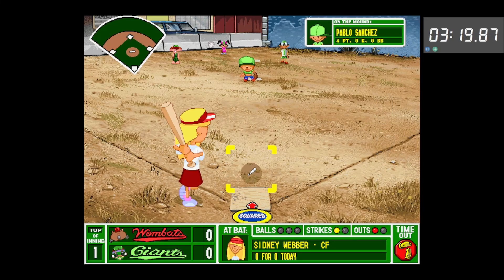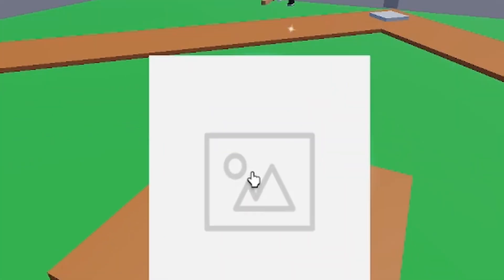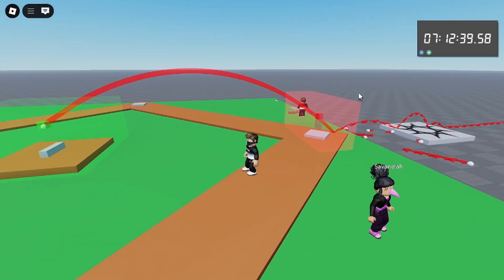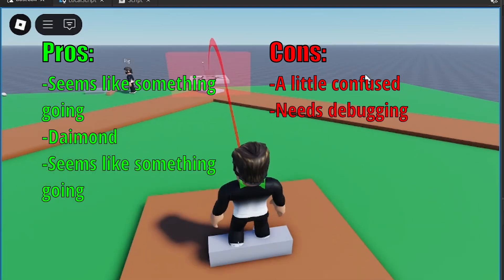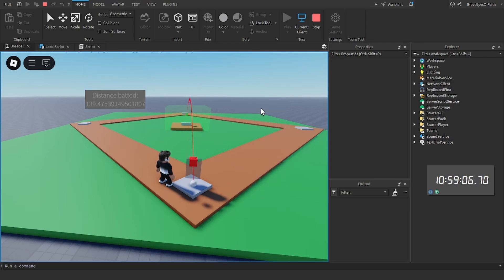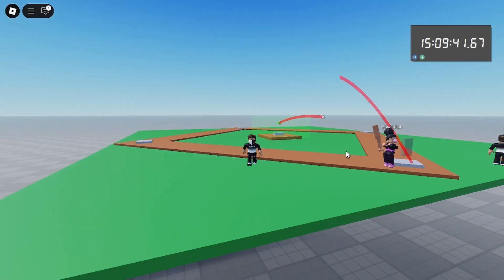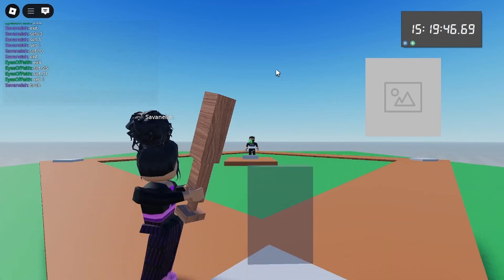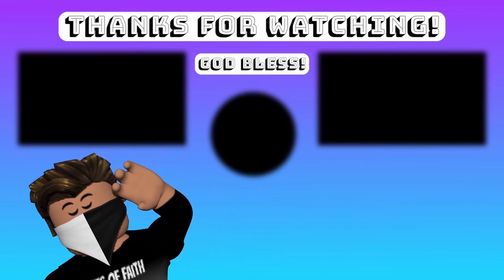Can I Make Baseball in Roblox? | Baseball Practice Project (Part 1)